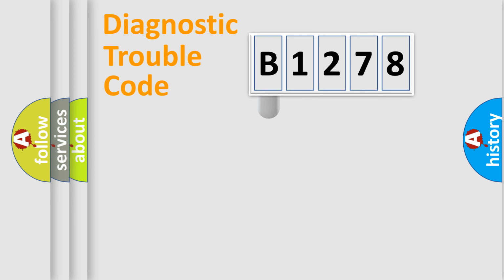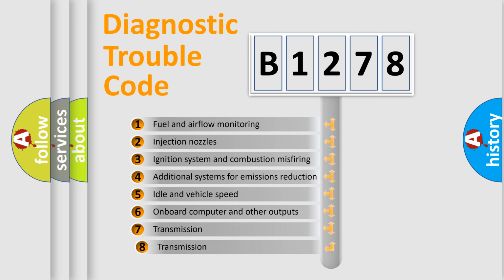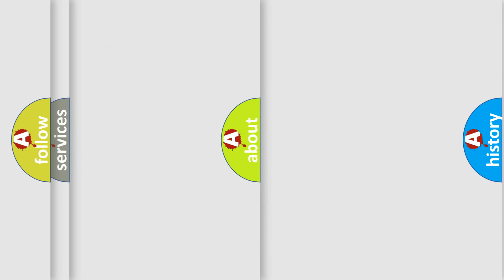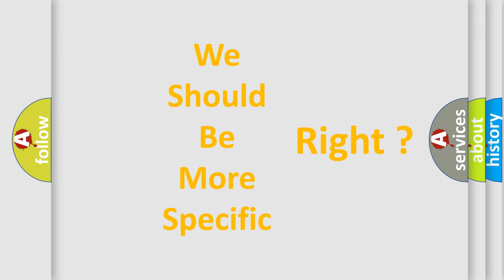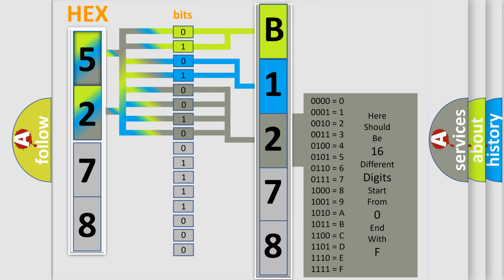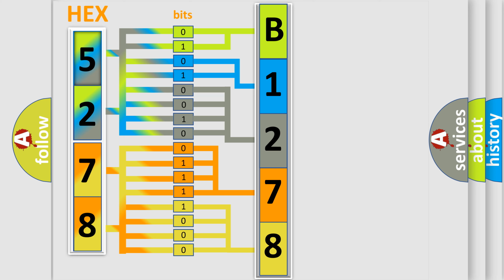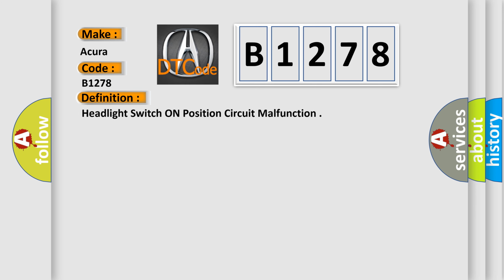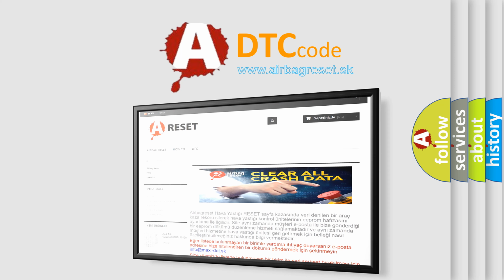DTC Acura B1278 Short Explanation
Make:
Acura
Code:
B1278
Definition:
Headlight Switch ON Position Circuit Malfunction
Description:
Headlamps and/or riding lights are inoperable or intermittent.
Cause:
Loose or poor connections
"Open" or "short" in the combination light switch terminals
Faulty combination switch control unit, replace the wiper/washer switch
Faulty Combination Light Switch